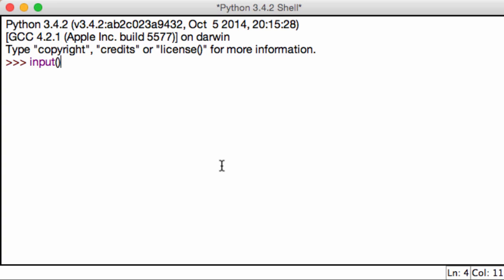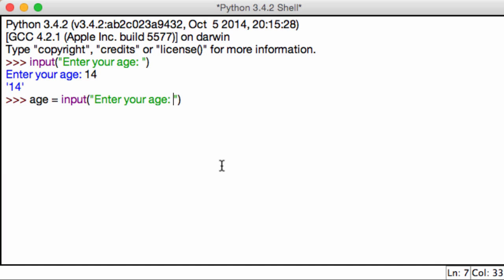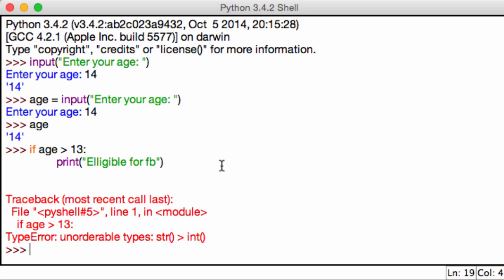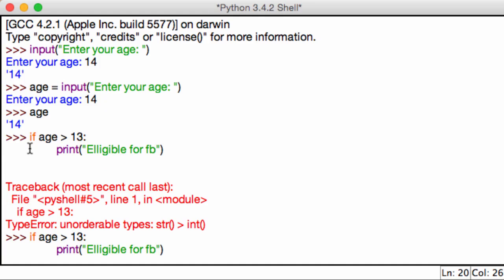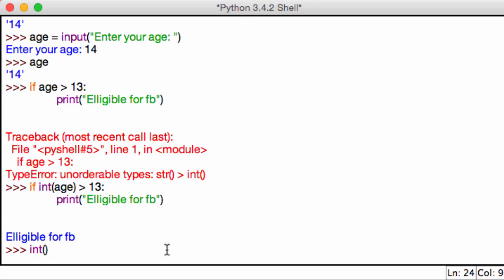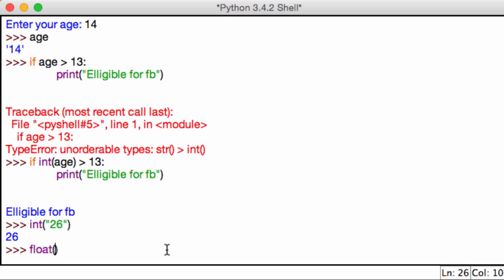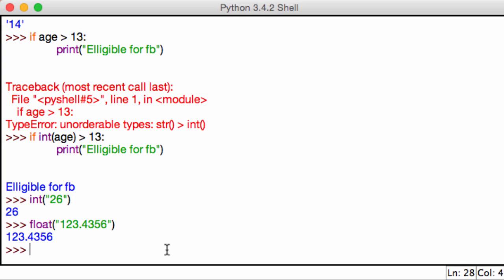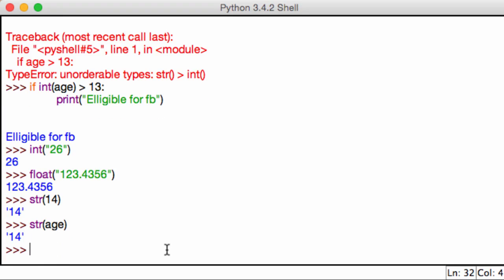43 Str, Int, Float